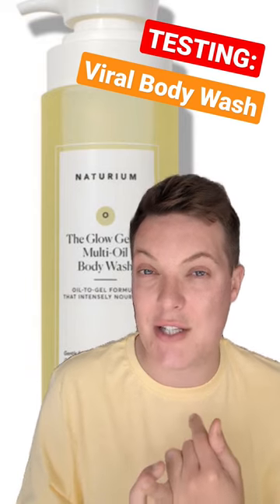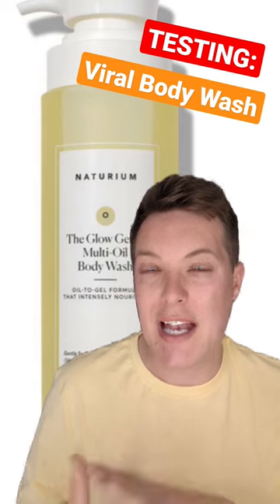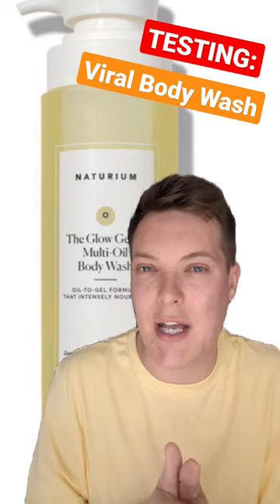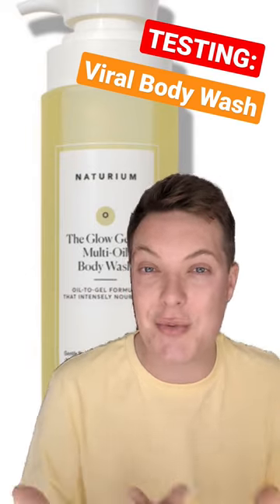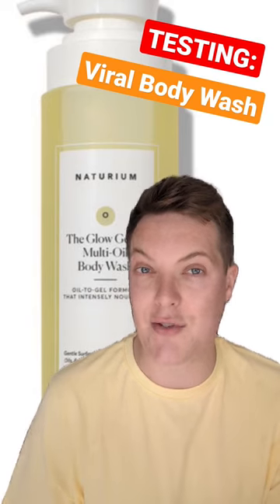This Body Wash Has Gone Viral - TESTING NATURIUM BODY WASHES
Lets take a look at the viral Naturium body washes and whether they are worth the hype which they seem to be getting. Naturium review.

Hey guys and welcome back to Mad About Skin where in this video we are talking the Naturium body washes and whether this viral skincare brand is actually worthy of they hype they are getting.

Body washes usually come in a one size fits all form with little choice in the market and this is a shame as the skin on our body needs the same love as the skin on our face gets.

Lets take a closer look at the body washes by naturium and work out whether any of them are worthy of a place in our shower routine.